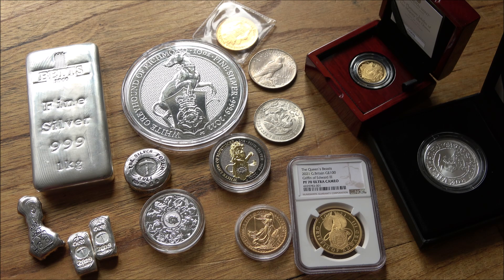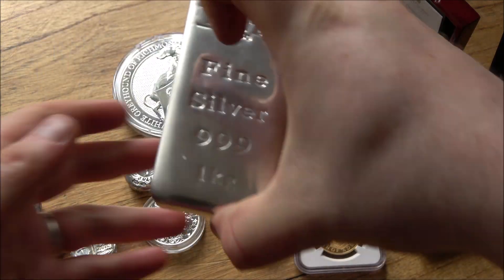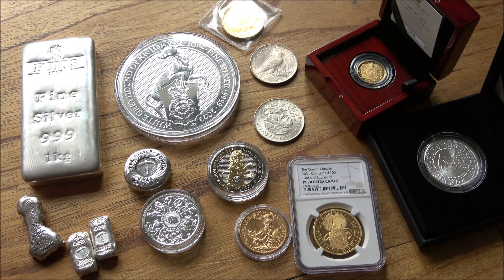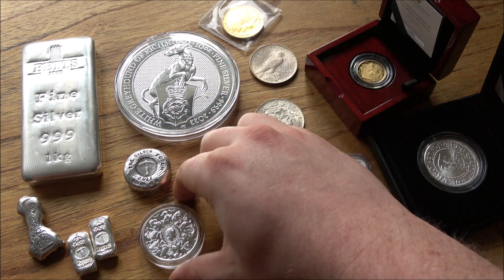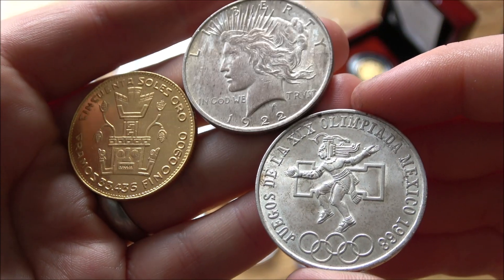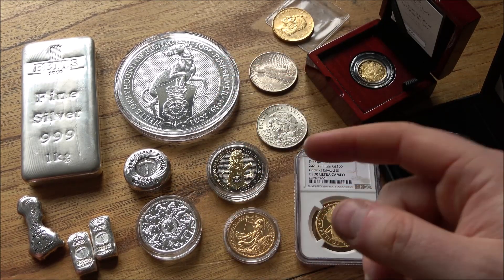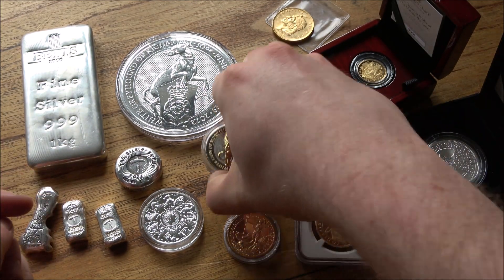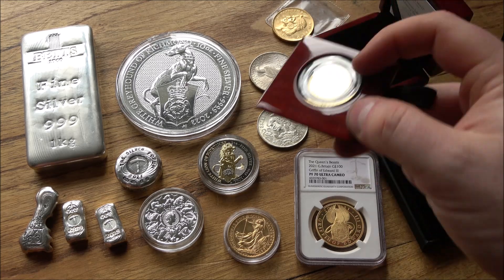A Complete Guide To Buying Gold & Silver | Part 3 - What Kind Of Gold & Silver, Too Many Choices!?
No contract has been put in place between viewers and Backyard Bullion and as such any and all financial decisions taken having watched this video have no relationship to what is said herein.

I would suggest anyone looking to invest in gold and silver to get in touch with qualified financial advisors and work out what is best for YOU!